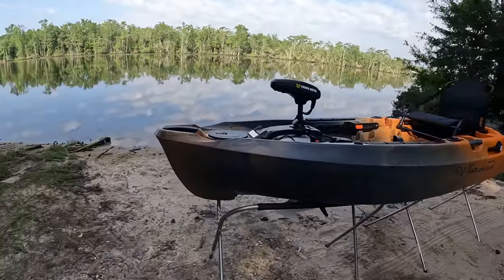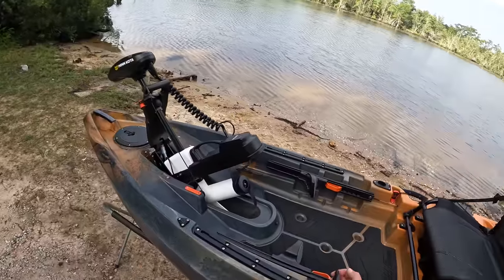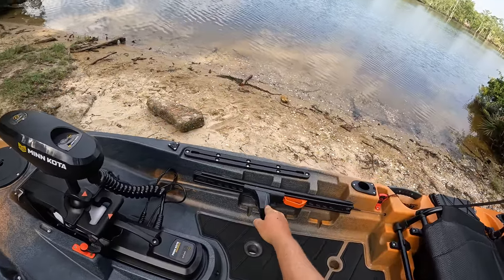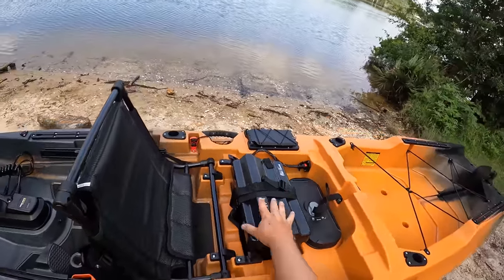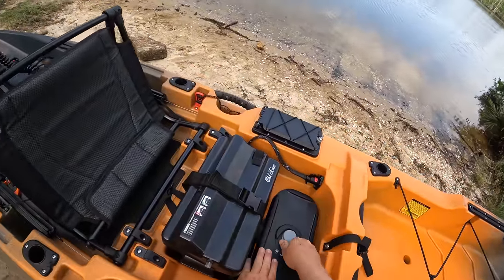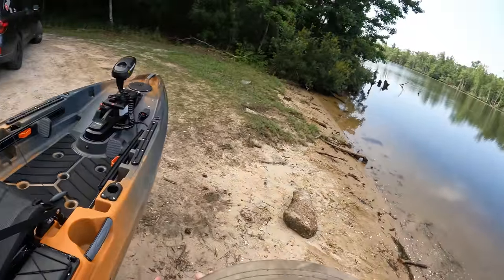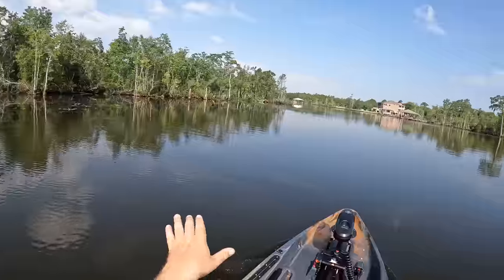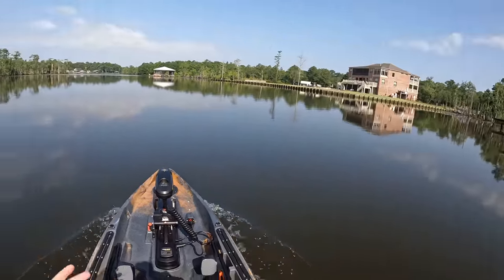The MOST ADVANCED Fishing Kayak on the Market!! OLD TOWN SPORTSMAN AUTO PILOT 120 FULL REVIEW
This is the most advanced fishing kayak on the market! In this video I am going to do a full walkthrough and initial review of the Old Town Sportsman Autopilot 120. This fishing kayak comes equipped with a Minn Kota Ipilot trolling motor with many smart features including spot lock. In this video I will be putting this kayak through the speed, stability and steering test!